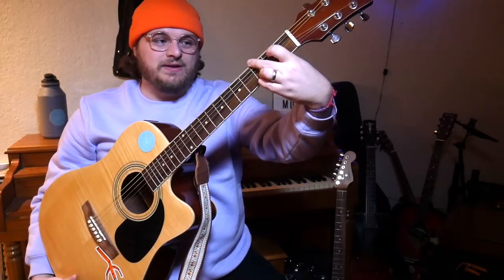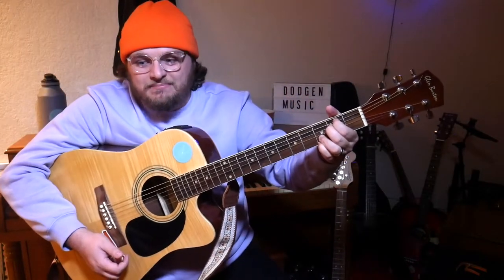How I Play Guitar/Around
I tell you the very little info I have on playing guitar.
I sing an original tune.